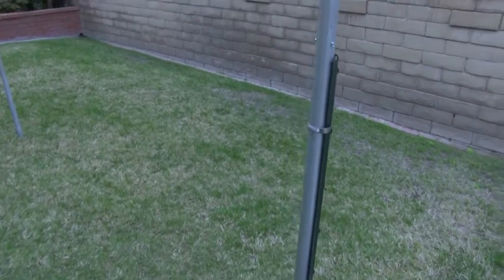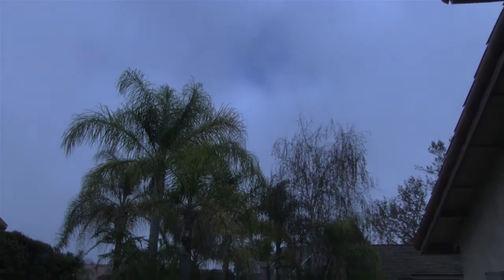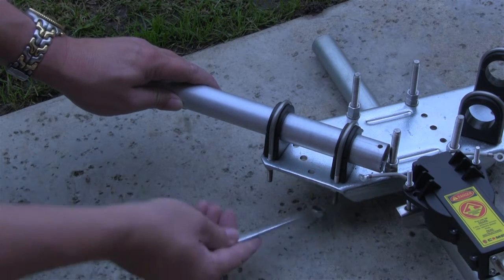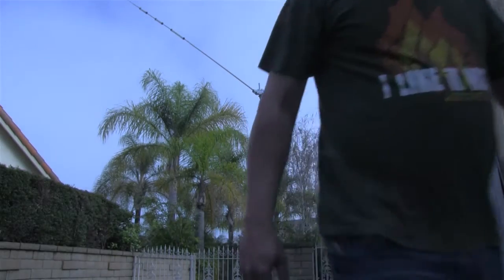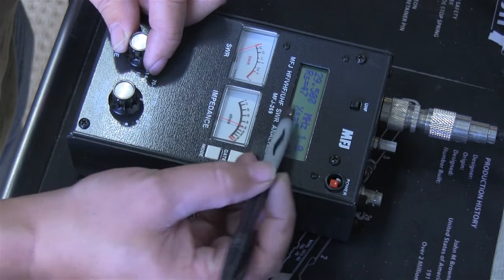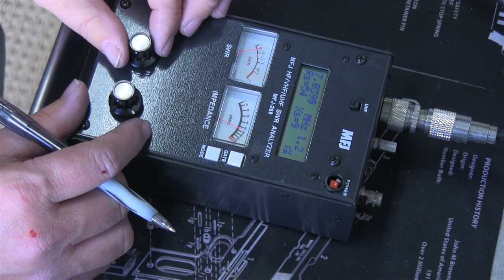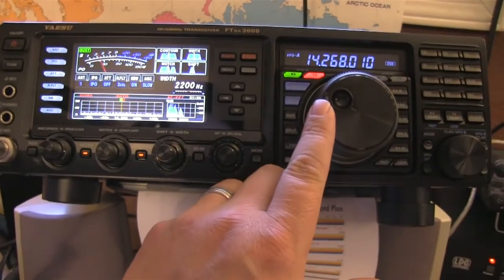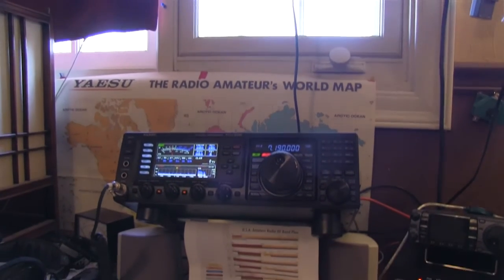Comet H422 Setup and install Pt 2 - 2 with Yaesu DX FT 3000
Im finishing up with the girls setting up this comet H422.  I went with a V instead of  flat due to space limits i was working with.  Testing with a MFJ 269 Analyzer and on to my Yaesu FT 3000 radio for some reception testing.  this antenna brought in about 6db on average more than the comet chv -5